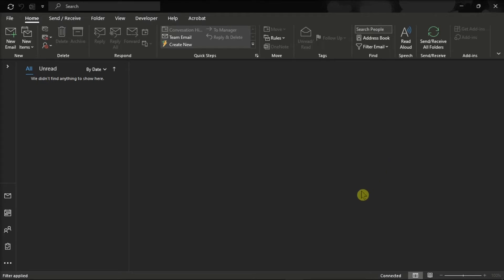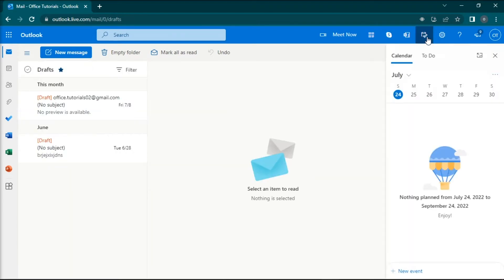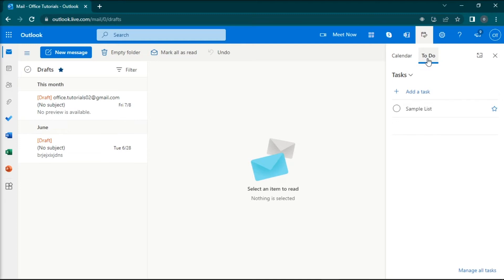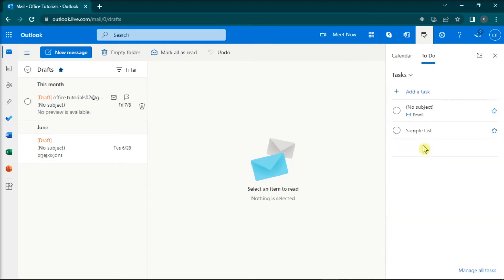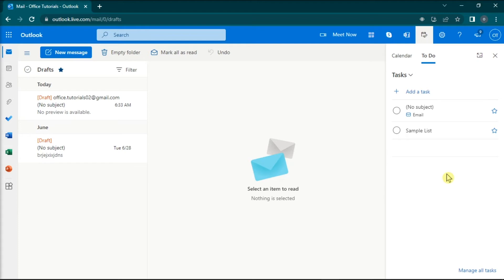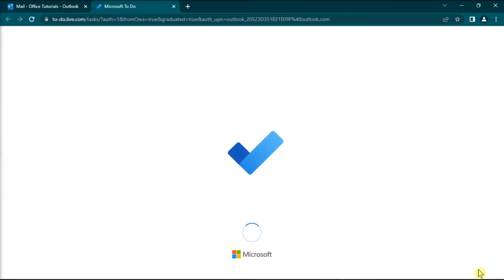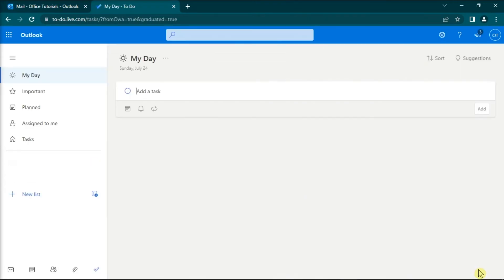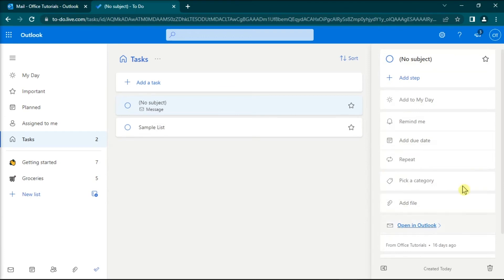How to Convert Outlook EMAILS into TASKS (Outlook web)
Want to easily convert an email into a task that you can have on your To Do list?  This productivity tip will save you some time!  Watch this tutorial to see exactly how to do it.